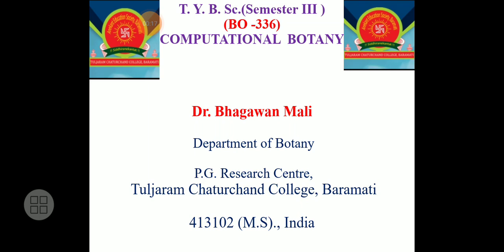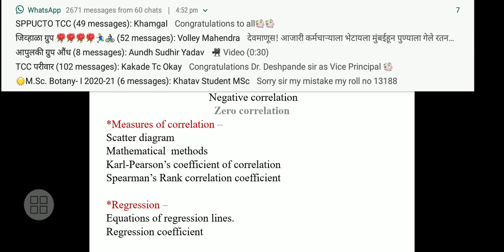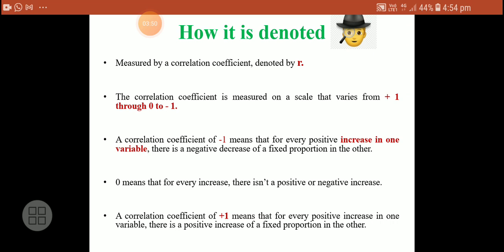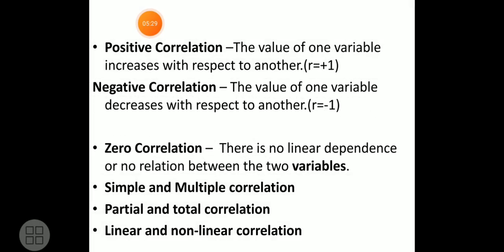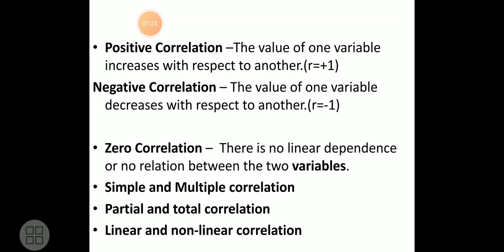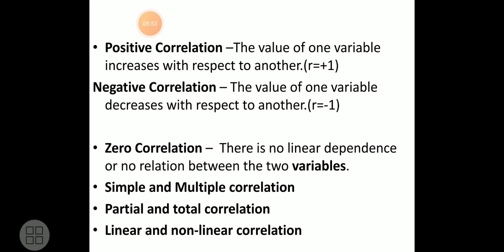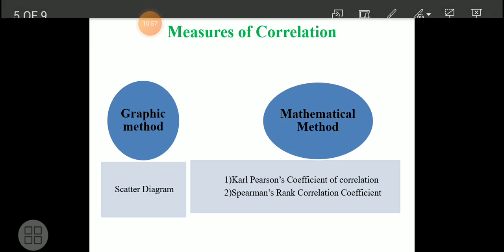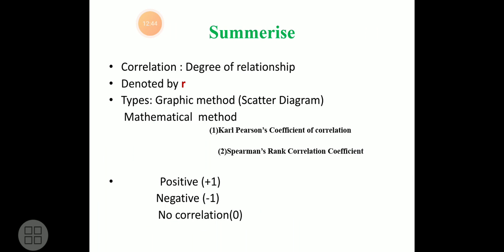TYBSC COMPUTATOINAL BOTANY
Unit  6 Correlation  and Regression